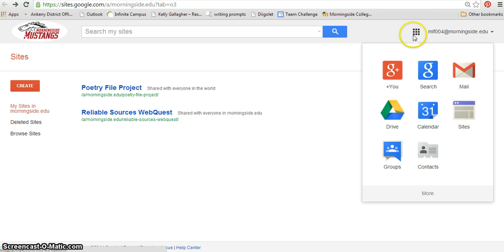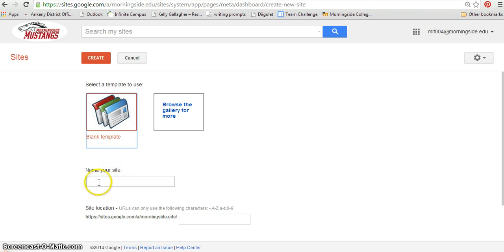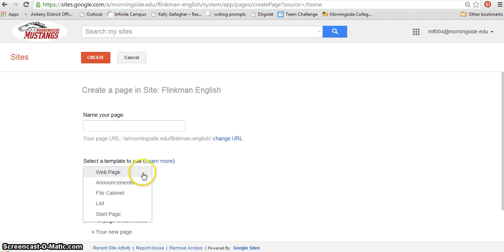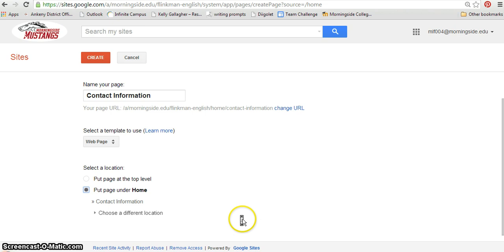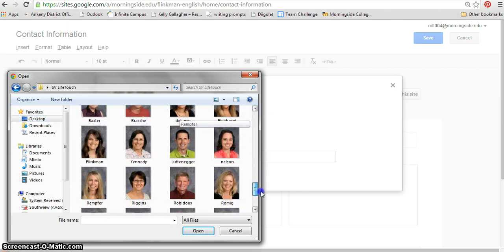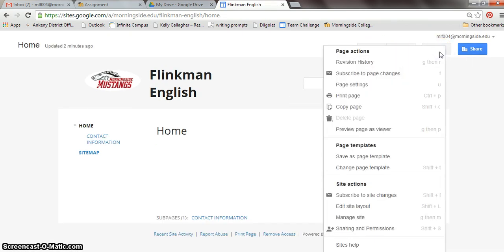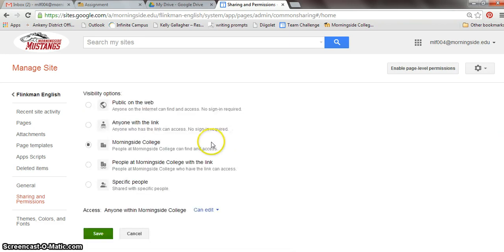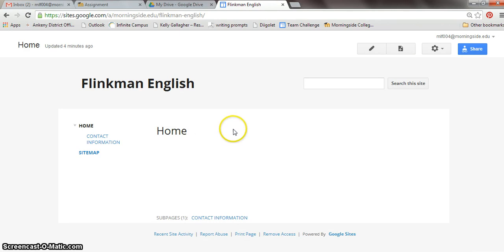Creating a Website